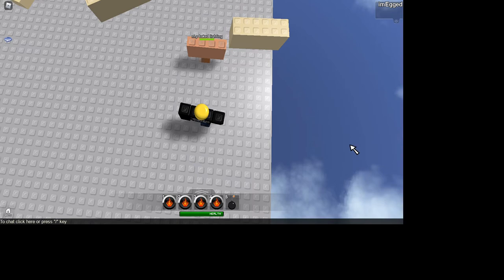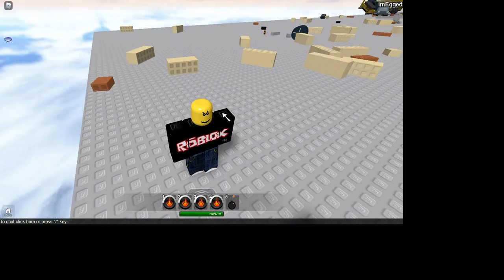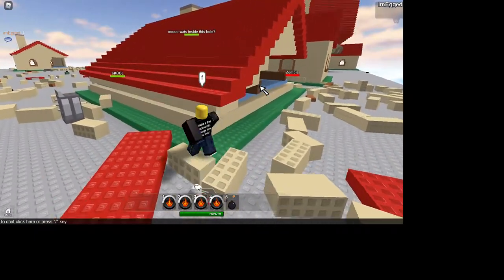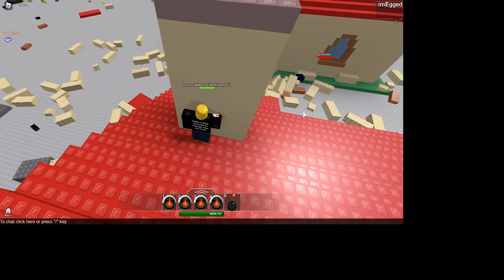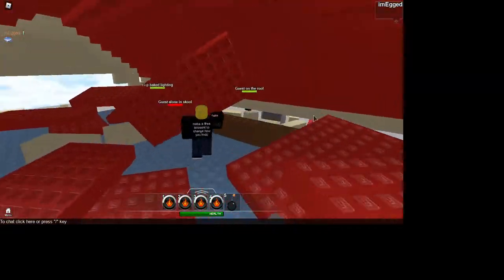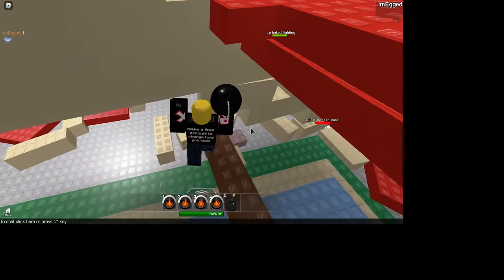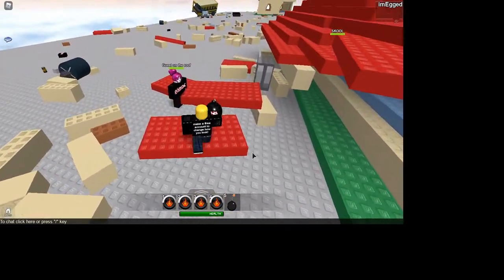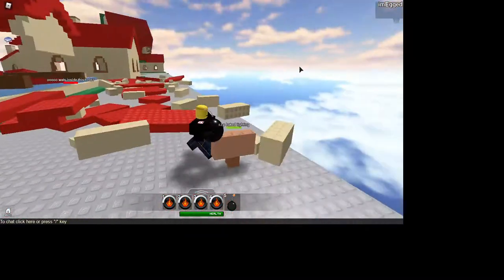press f to pay respect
f in chat for respect